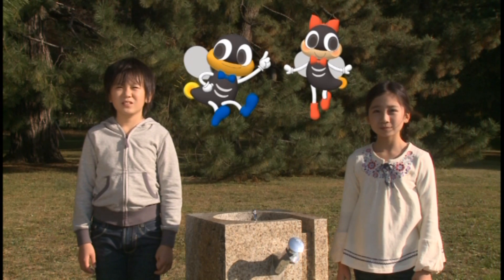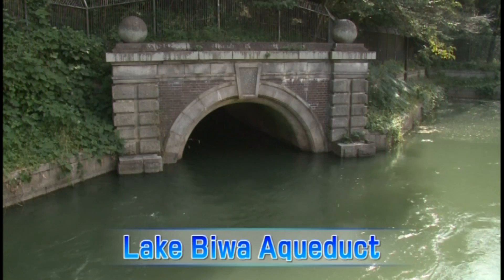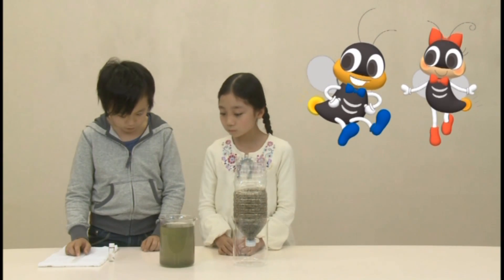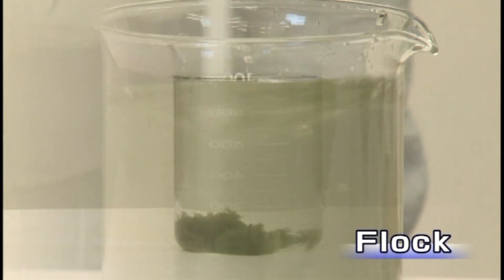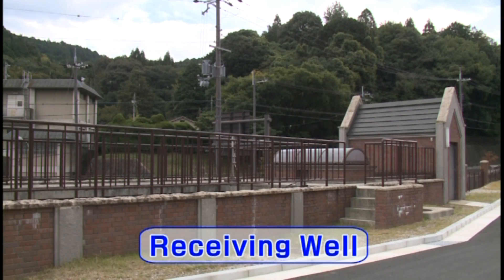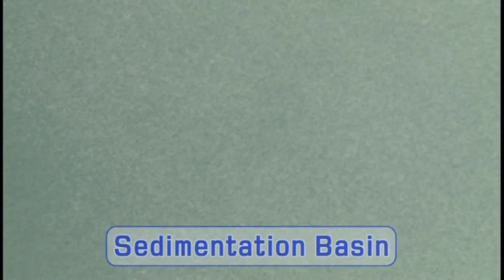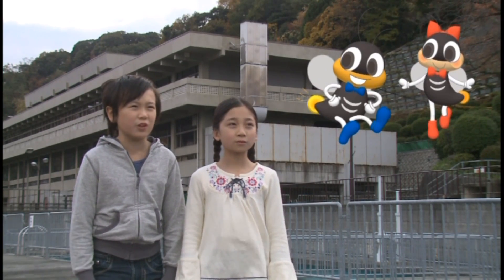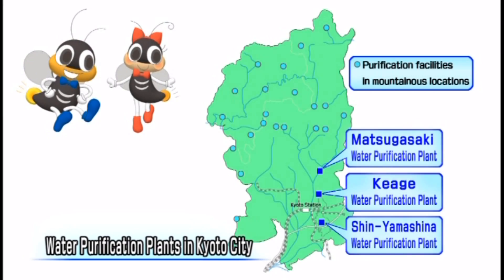【Kyoto City Water Supply and Sewage Bureau】Water Supply and Sewer System(2/4)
Chapter on Water Supply:How water is purified.